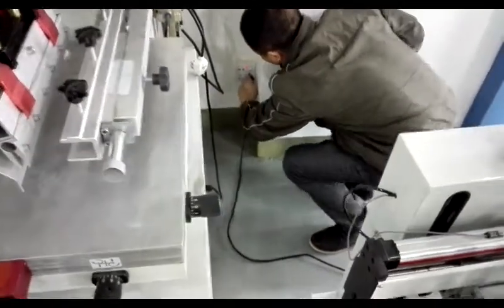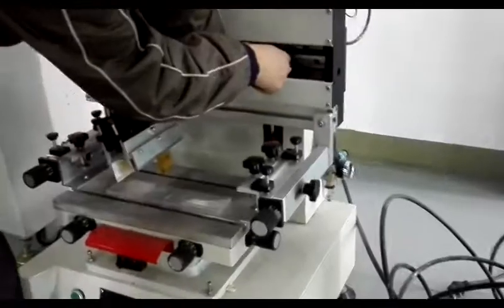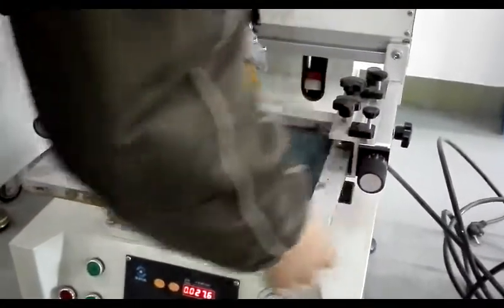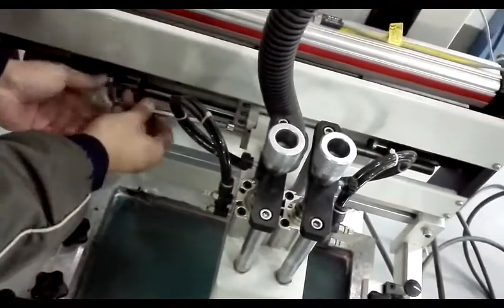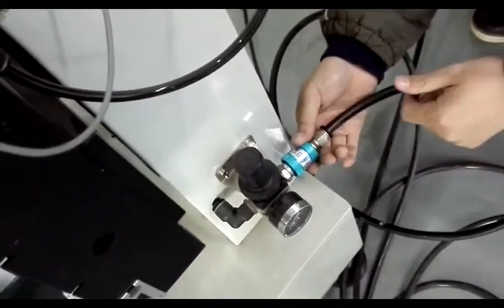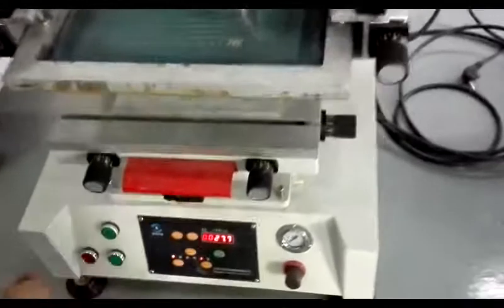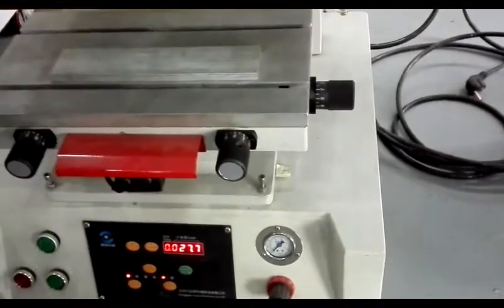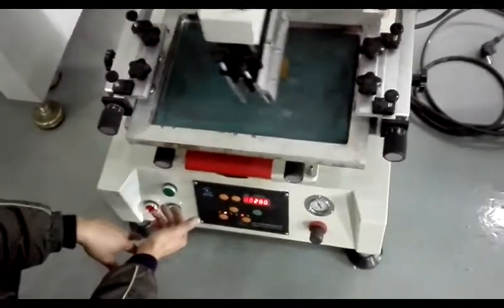installation of Desktop Flatbed Silk Screen Printer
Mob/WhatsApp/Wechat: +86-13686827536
Ms.Rose (sales director)
Shenzhen Eco Printing Co.,LTD
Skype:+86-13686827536